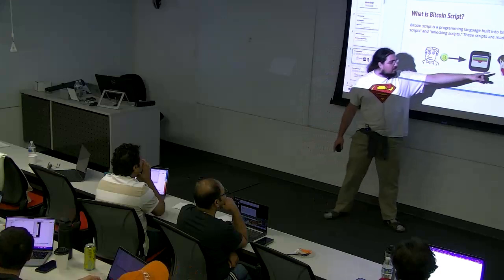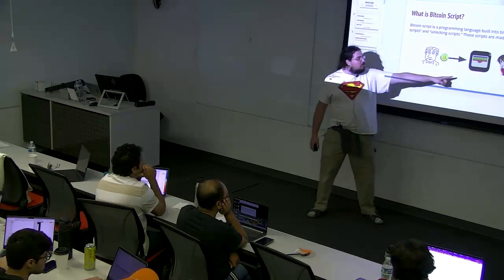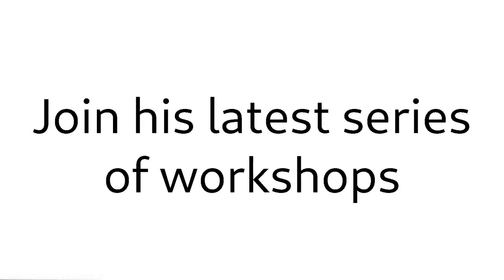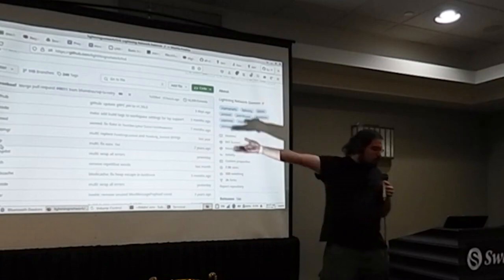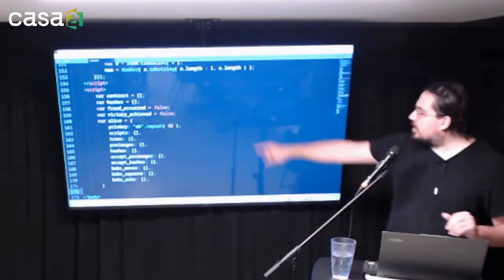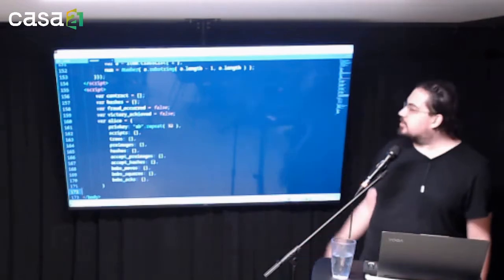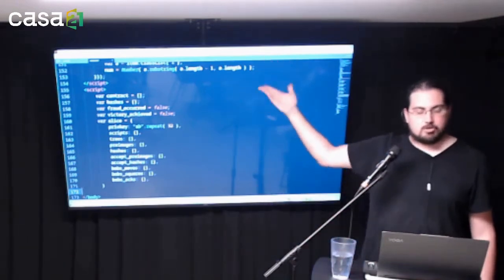Super Testnet Workshops (promo video)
All tickets as well as prerecorded versions of all upcoming workshops are available right now for $20 per ticket or $5 per recording.

This is a promotional video for a workshop series where I teach you how to code in bitcoin and contribute to existing projects or even make your own